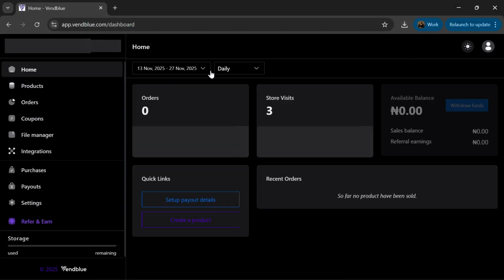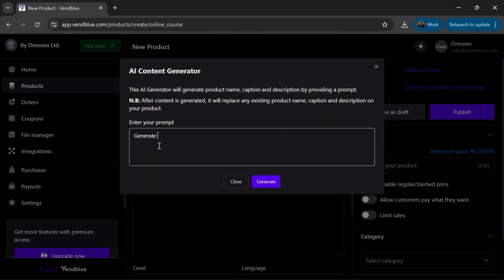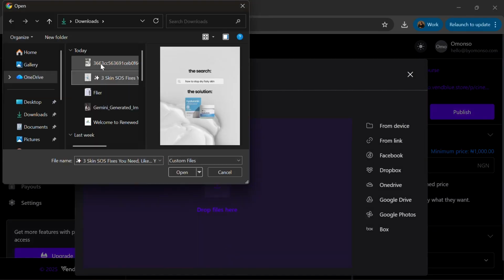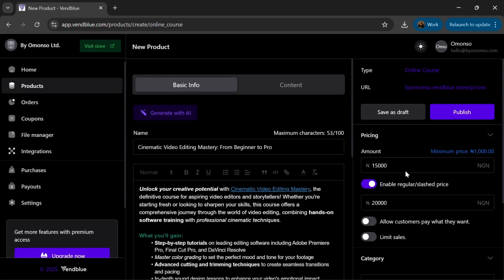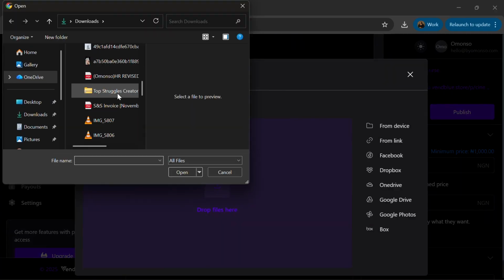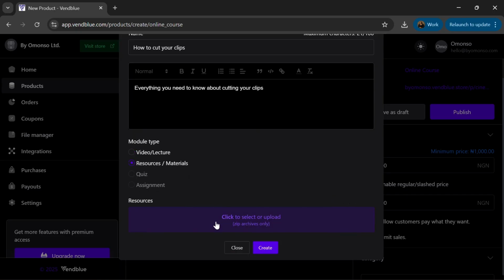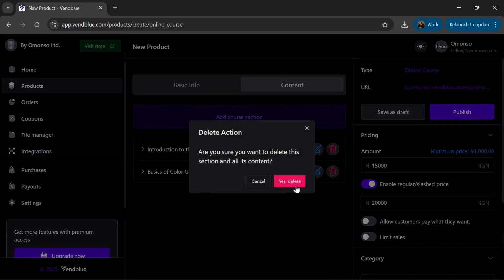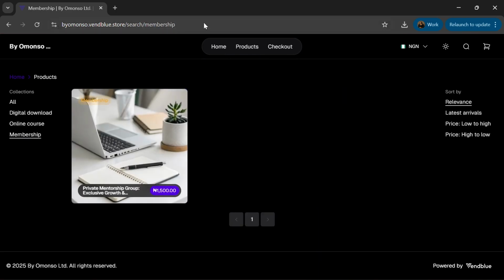How to Create and Sell Your Online Course on Vendblue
You don’t need a huge platform or complex tech stack to turn your knowledge into income.

In this tutorial, we show you how to create and sell your own online course on Vendblue, step by step.

We go through the entire process, from structuring your course content to uploading your lessons, setting your pricing, and publishing your course for sale.

You’ll see how Vendblue makes it easy to manage your course and start selling to your audience.

0:00 Intro
0:32 How to get Started
1:09 Inserting Product Thumbnail
1:15 How to add a Course Section
2:10 Product Catalog
2:23 Outro